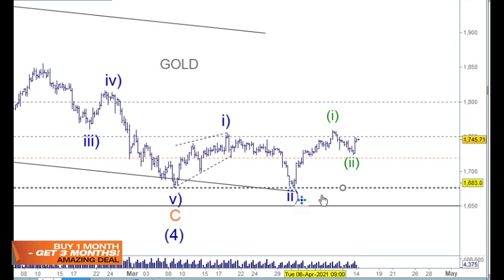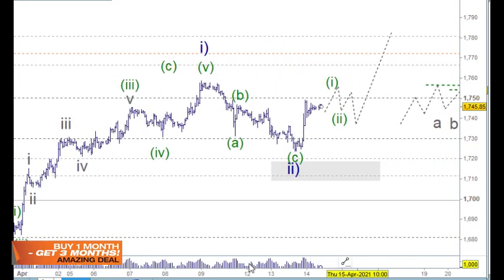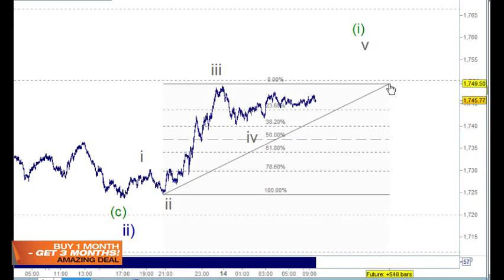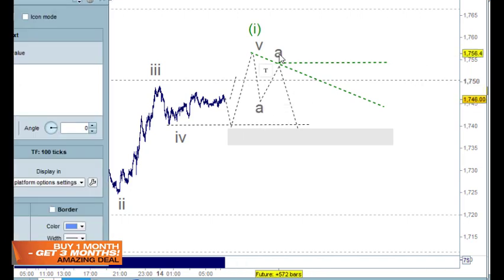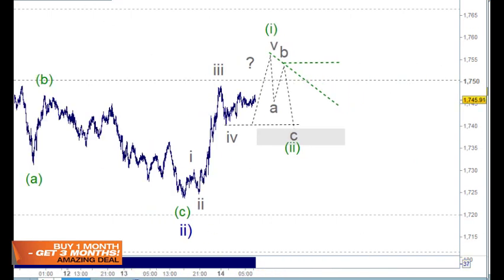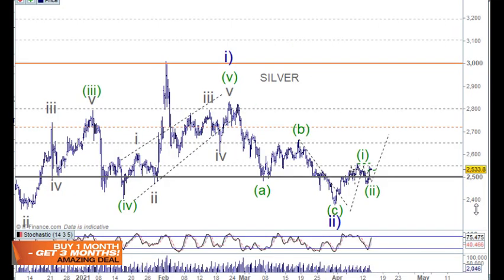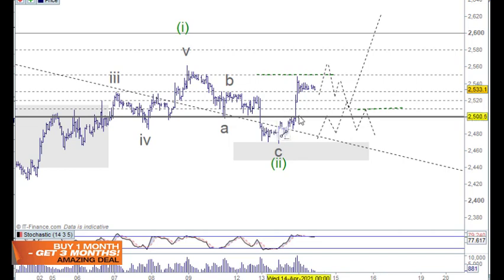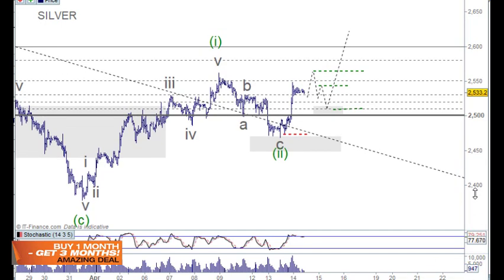Gold XAU/USD Analysis Elliott Wave - Trading Lounge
Overview: The bullish Elliott wave count is dominating the bearish scenario. We still need the trade set up for gold and silver. Once we have that set up triggered we can also start moving into gold stocks.

Elliott Wave Gold: Wave Wave iv of (i) of iii)

Gold Trading Strategy: Trade Setups - See video